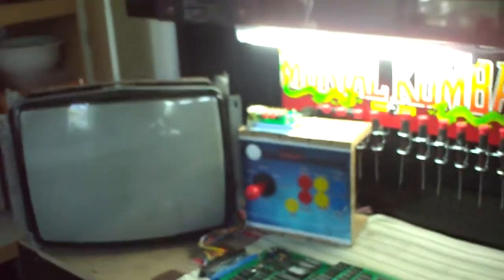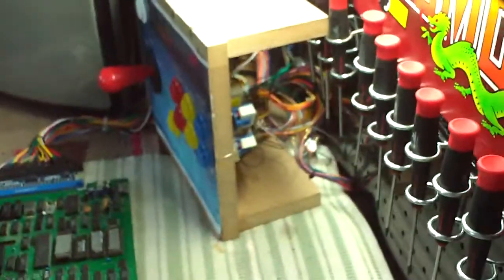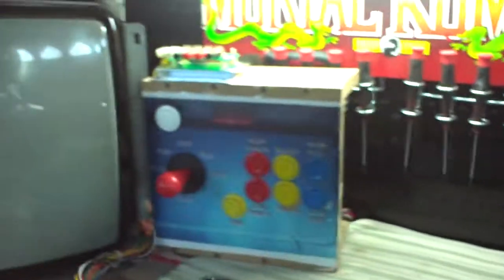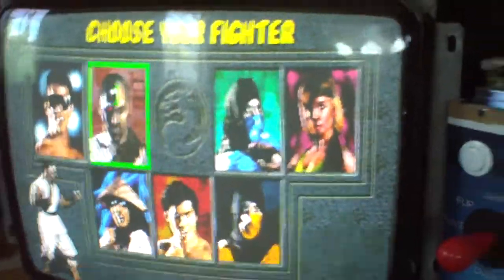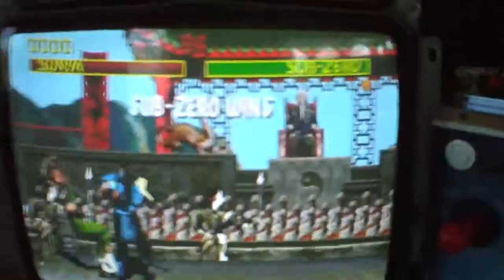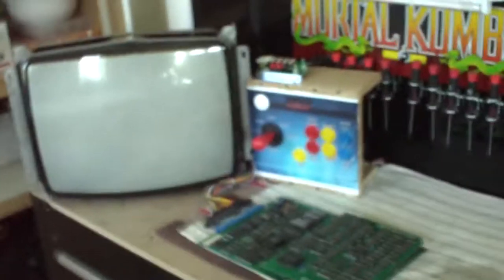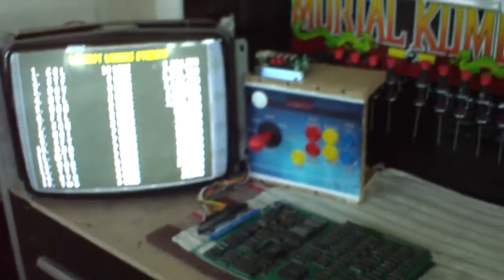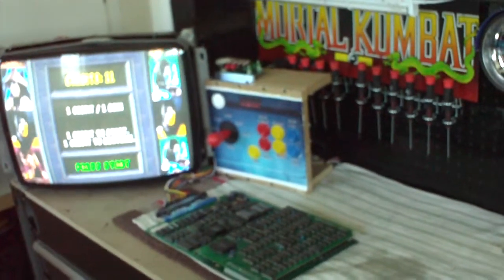Arcade Jamma Test Rig or Supergun Control Panel For Mortal Kombat PCB's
I figured I'd finish the control panel while waiting for the 13" CRT to show up. Turned out great.